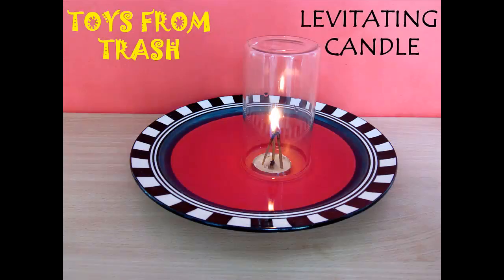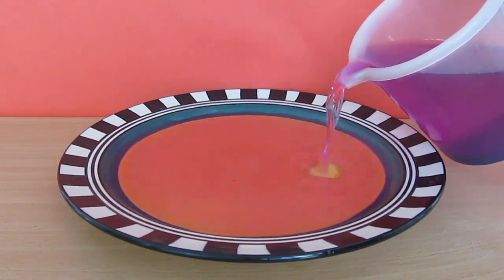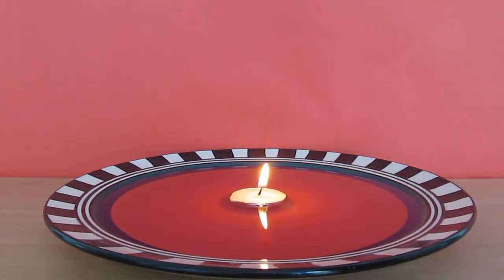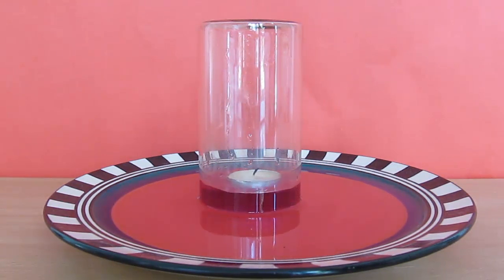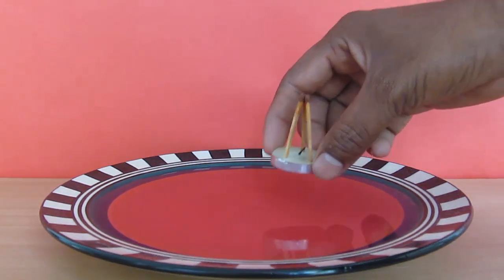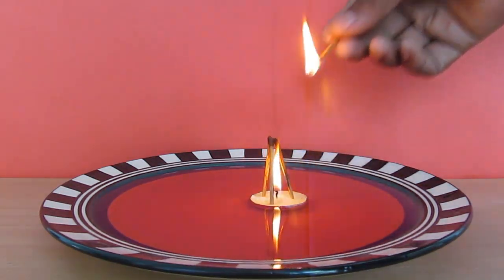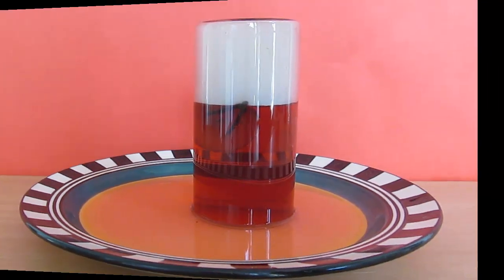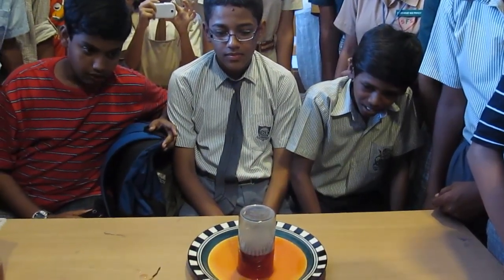LEVITATING CANDLE | English | This candle floats and rises in water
What we need to perform this activity is candles, glass water plate and matchsticks. So be careful while performing this experiment and have some adult supervision around.

Pour some water in the plate light the candle and you'll see the candle floats. And when you cover it with the glass the, you'll see that first the candle extinguishes because the oxygen inside is consumed and later the water rises. Isn't this magical. You might think that the reason behind rising of the candle is that oxygen is getting consumed so there is a vacuum and water rises.

So let's do this experiment with three matchsticks. By doing this we will heat the air inside to a much larger extent. And we will see the water rises way higher than before almost to half the height of the glass. The rise cannot be due to oxygen getting consumed as oxygen doesn't make half of the air.

The rise is because the air gets heated up and then loses its heat to the glass and outside surroundings. Reduced temperature of air leads to lowering of its volume and hence the water rises inside. The more the heat more the water rises.

And you can see children enjoying this activity.

If we had the whole apparatus on a spring balance, would the weight of the apparatus change after the candle has burnt and water risen ? This work was supported by IUCAA and Tata Trust. This film was made by Ashok Rupner TATA Trust: Education is one of the key focus areas for Tata Trusts, aiming towards enabling access of quality education to the underprivileged population in India. To facilitate quality in teaching and learning of Science education through workshops, capacity building and resource creation, Tata Trusts have been supporting Muktangan Vigyan Shodhika (MVS), IUCAA's Children’s Science Centre, since inception. To know more about other initiatives of Tata Trusts, please